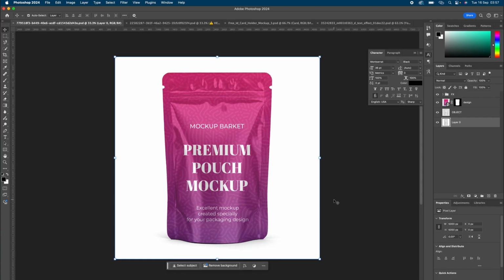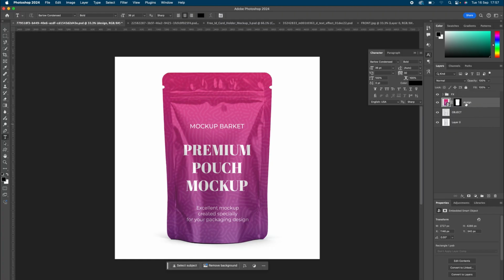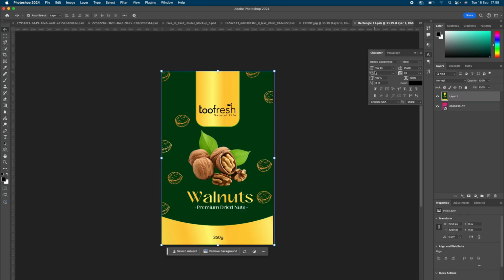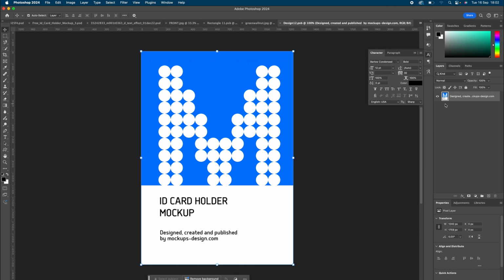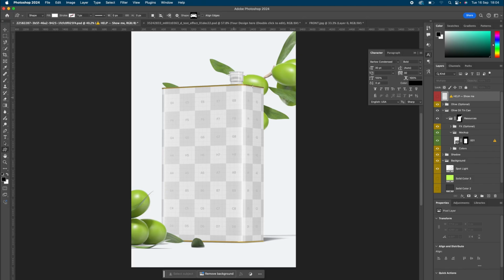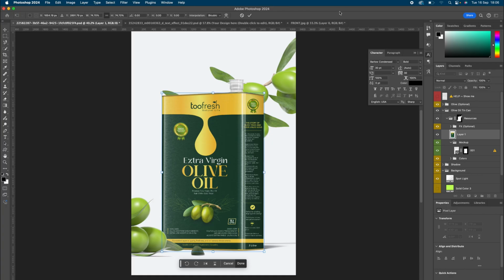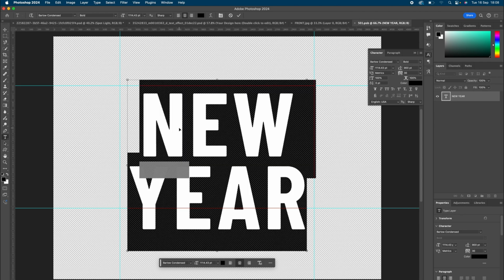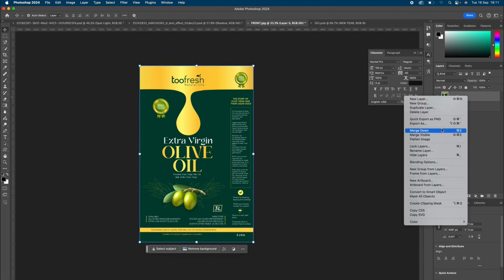P62 HOW TO USE MOCK UPS ON PHOTOSHOP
Bringing your design projects to life can be made possible using mockups only if you know how.
This video covers how to use and edit mockups on photoshop